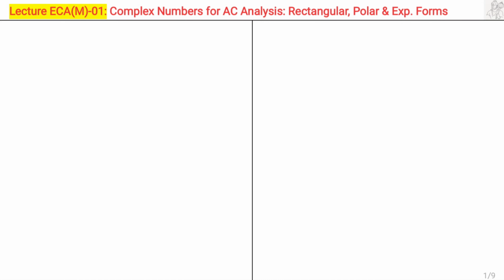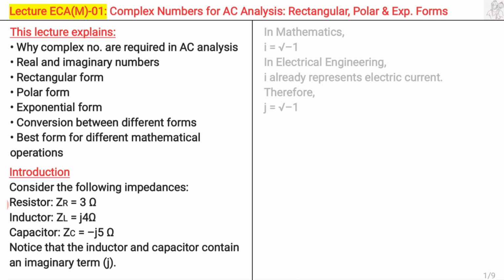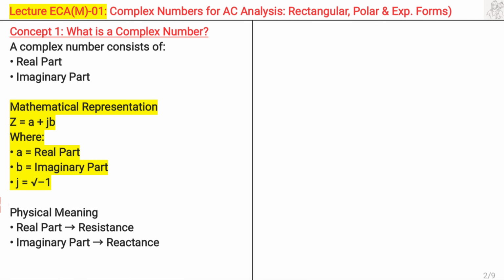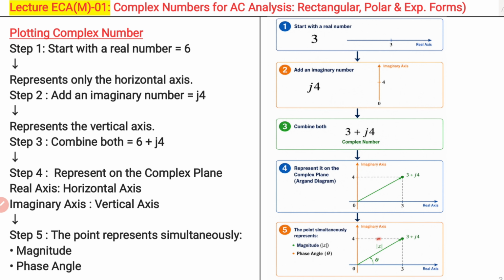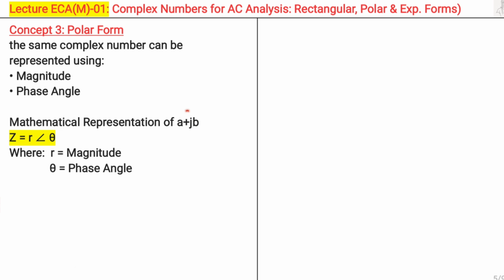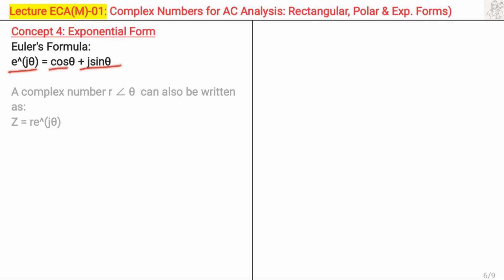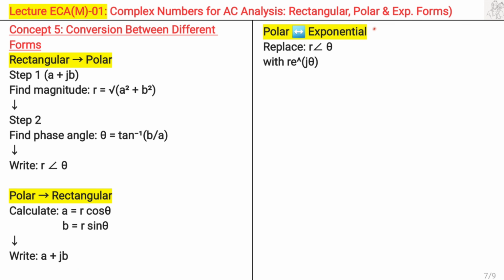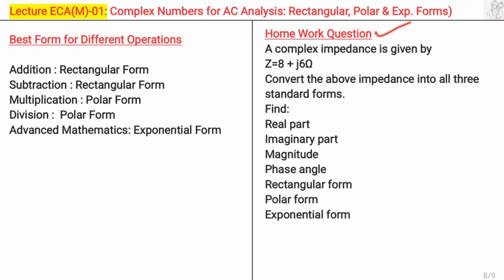Complex Numbers for AC – Rectangular, Polar & Exp. Forms | Electrical Circuit Analysis | ECA(M)-01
👉 Next Lecture (ECA-M02): Scientific Calculator Tutorial – Solving Complex AC Equations Faster

In this lecture (ECA-M01), we introduce COMPLEX NUMBERS and explain
their importance in AC circuit analysis.

The lecture develops the concept of complex numbers from rectangular,
polar, and exponential forms, and demonstrates how to convert between
these representations. These mathematical tools form the foundation
for phasor analysis, complex impedance, AC power, and network analysis.

This lecture is part of the **Electrical Circuit Analysis (ECA)** series,
designed to bridge the gap between engineering mathematics and
advanced electrical circuit analysis.

📌 Topics covered in this lecture:
• Rectangular form (a + jb)
• Polar form (r∠θ)
• Exponential form (re^(jθ))
• Conversion between all three forms
• Geometrical interpretation on the Argand plane

🎓 This lecture is useful for:
• GATE Electrical Engineering aspirants
• AC Circuit Analysis
• Network Theory
• University examinations

📚 ECA – Phase 0: The Mathematical Bridge
Master the mathematics required for advanced Electrical Circuit Analysis.